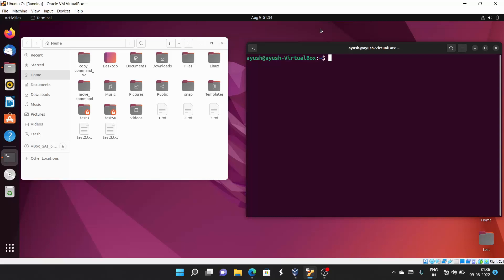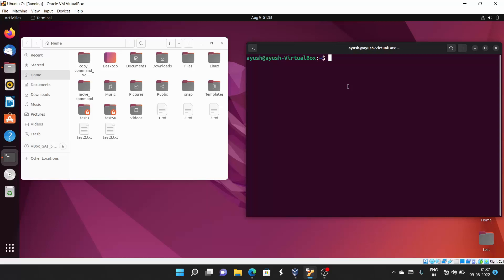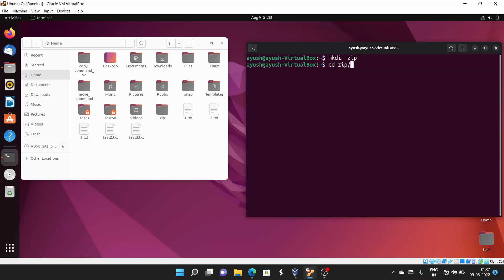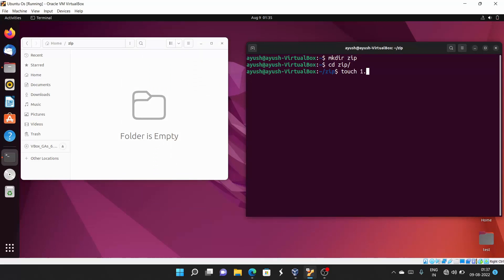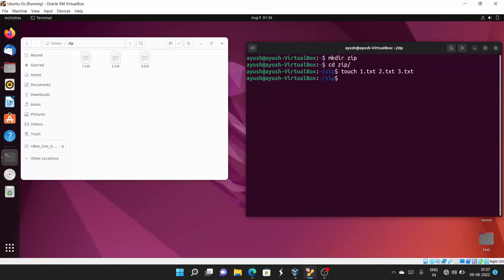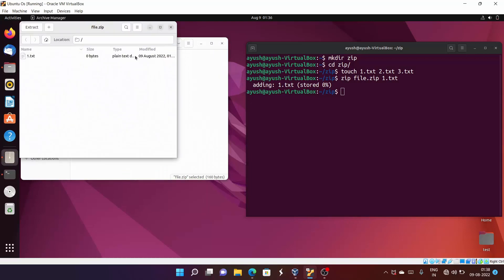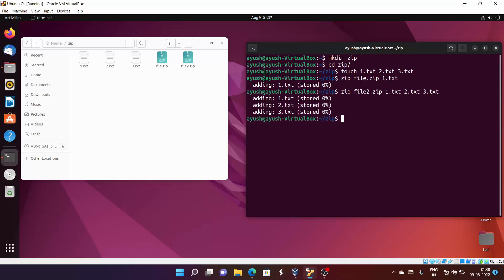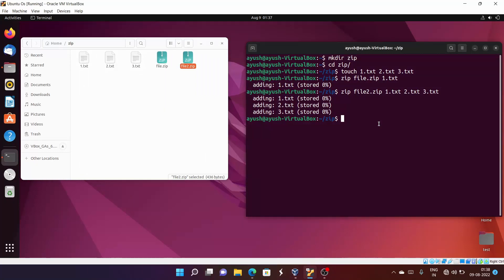Linux Command Line Basics Tutorials - zip Command in Linux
In this video I am going to show , How to use zip Command in Linux.